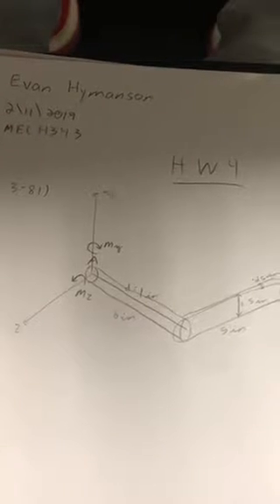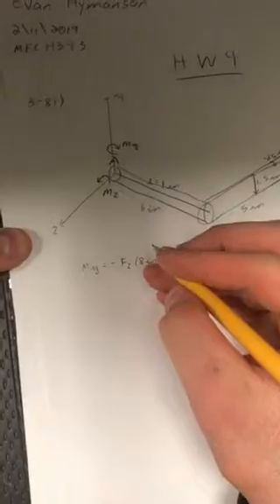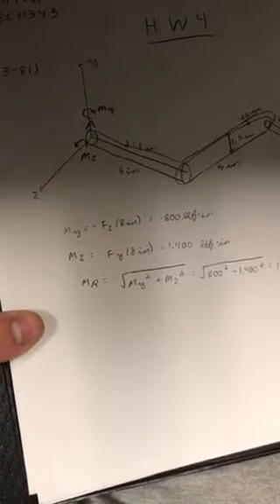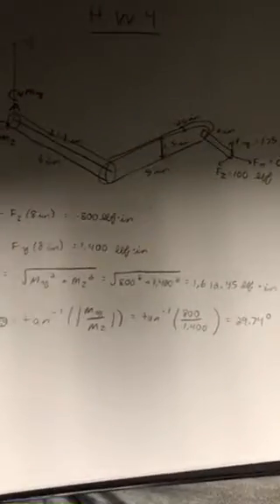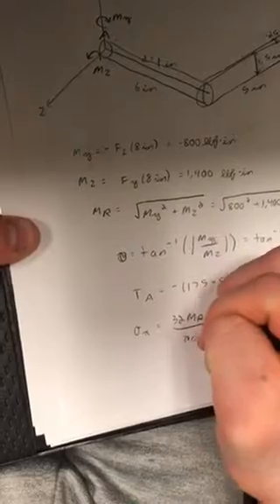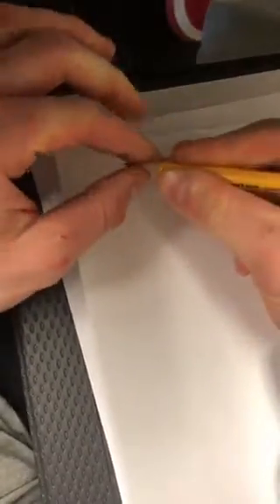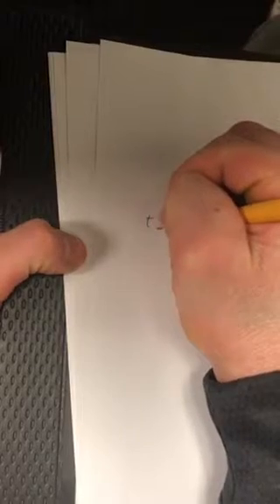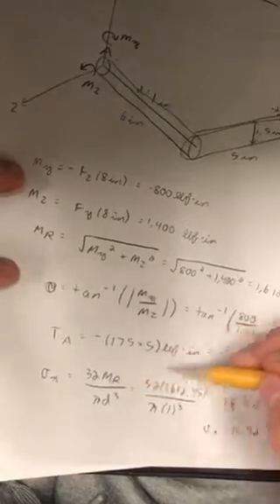Evan Hymanson MECH343 Problem 3.81 Analysis HW4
MECH343 HW4 Critical Stress point and principal stresses